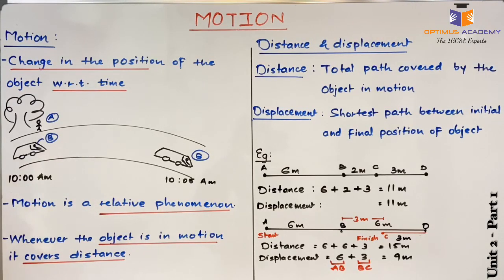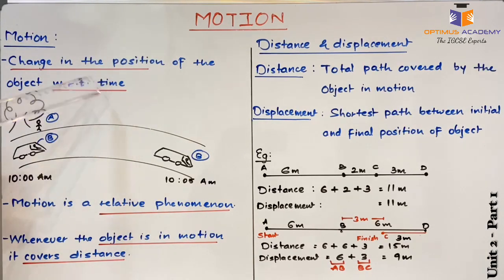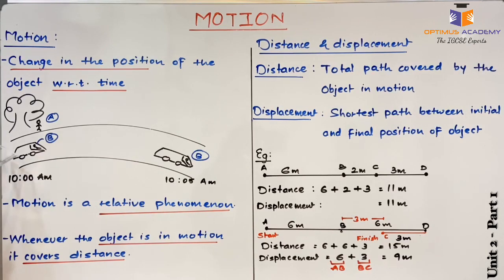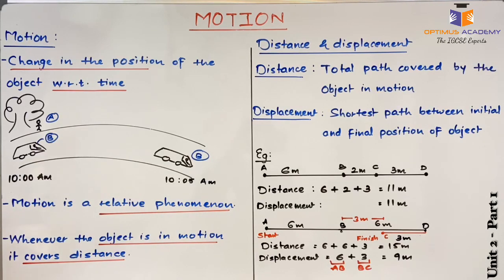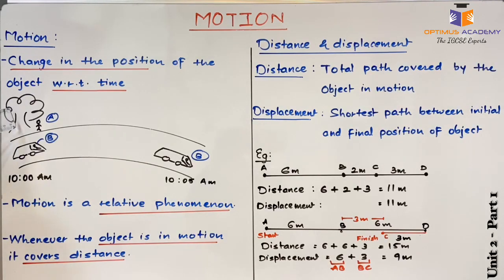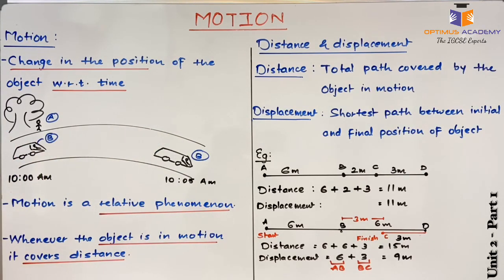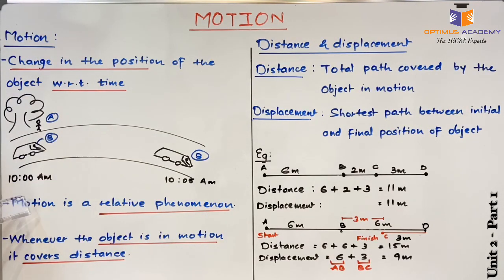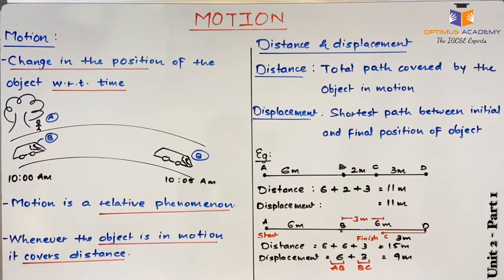IGCSE Physics - 0625 - Unit 2 - Motion - Episode 1 - Moving bodies, distance and displacement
Syllabus: IGCSE Physics - 0625 - Unit 2 - Motion - Episode 1 - Moving bodies, distance and displacement

This video explains about the following:

- Motion as a relative phenomenon
- Distance and displacement
- Scalar and vector quantities in physics
- Why displacement is a vector quantity

Math (0580). Our online lectures for IGCSE will focus on conceptual explanations required and IGCSE past papers solving which